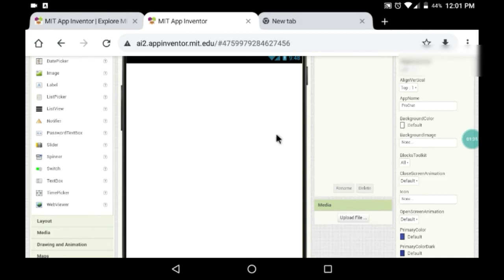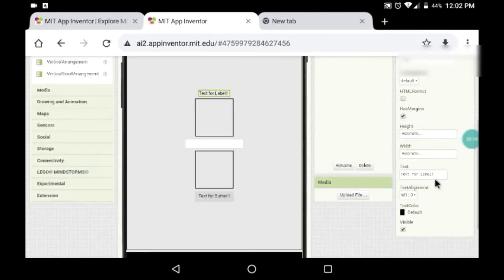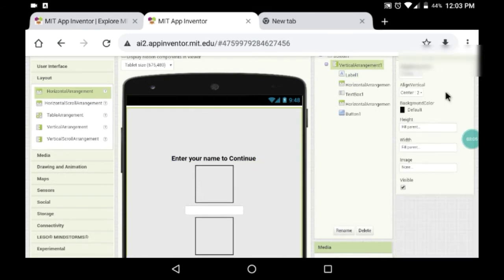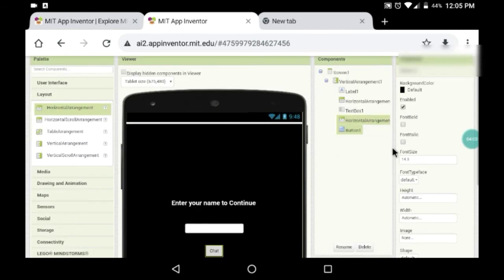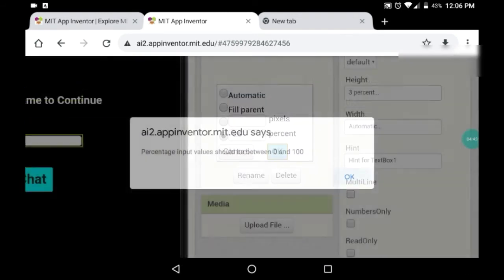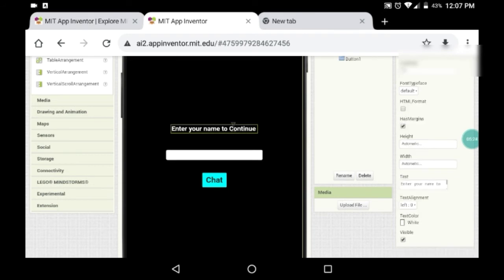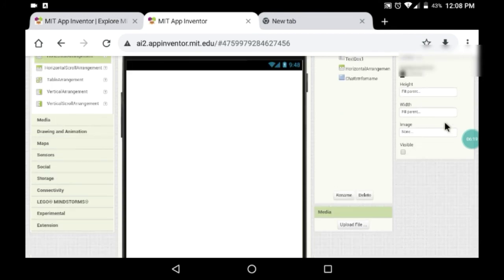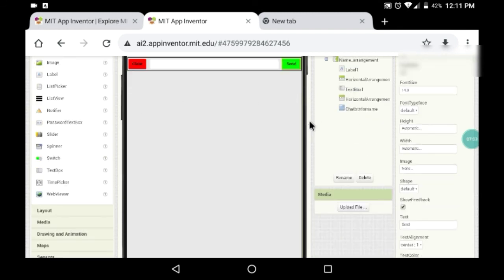How to make a PRO Chatting App in MIT App Inventor Part-1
MY GEARS
My camera Sony DSC W830 Cyber-Shot 20.1 MP Black with 8X Optical Zoom
My watch Mi Band 3 (Black)
My earphone TIGI BLUETOOTH EARPHONE
My Bluetooth speaker Artis BT08 Wireless Portable Bluetooth Speaker with Aux in/TF Card Reader/Mic (White)